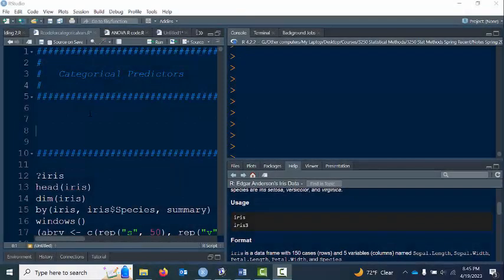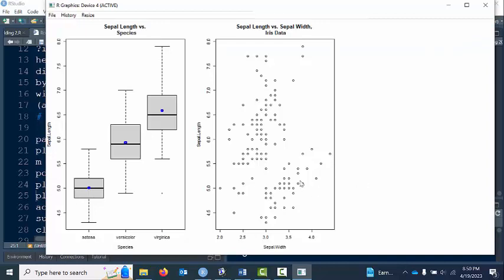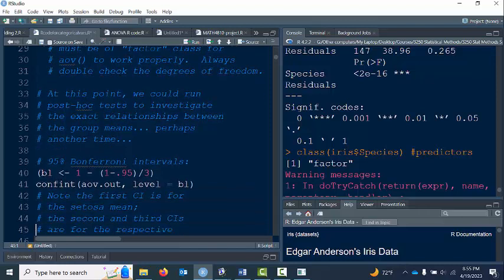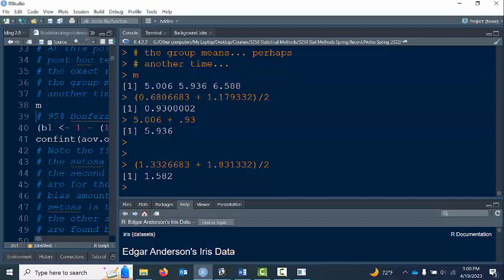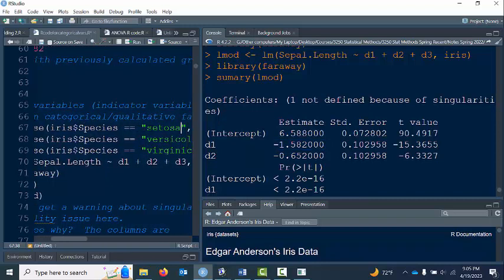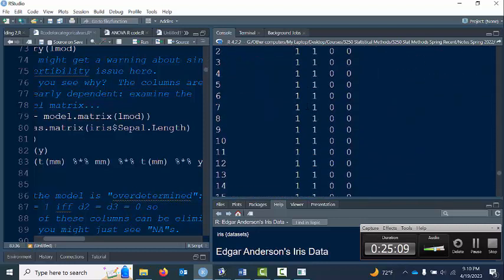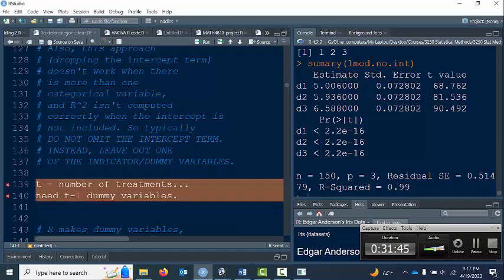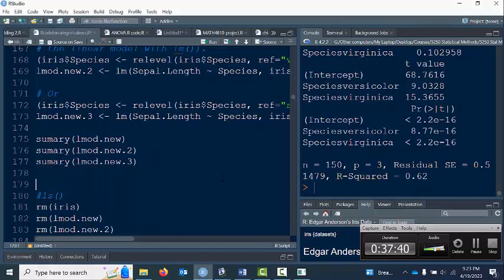Categorical predictor variables: Iris dataset with R